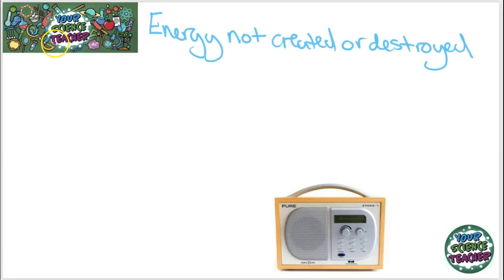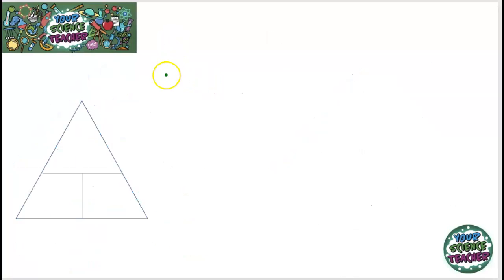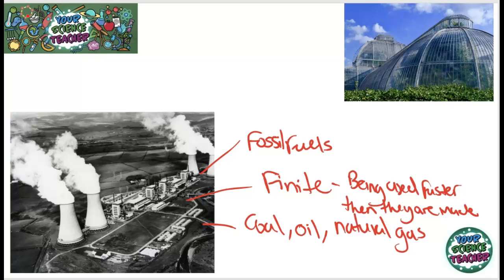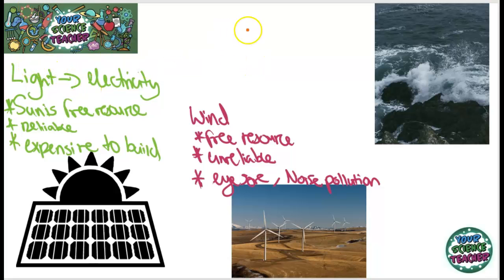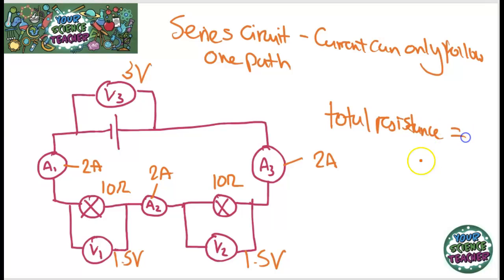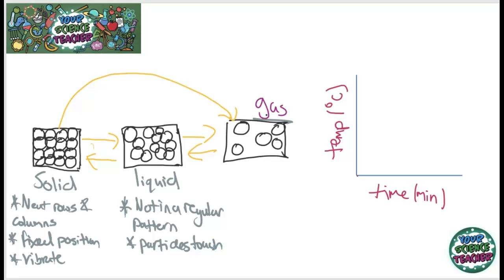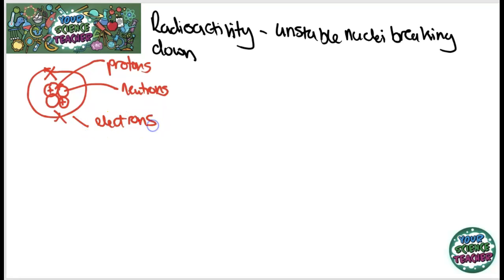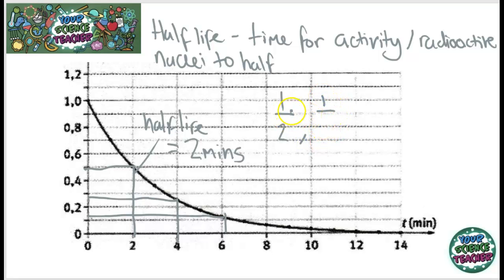AQA GCSE PHYSICS PAPER 1 1 HOUR 15 MINUTES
In this video I go through the whole of AQA GCSE Physics paper 1. If you do not understand any of the content in the video I go through all of the content in more detail in my end of topic videos. In the video I go through all the topics in paper 1 including: Energy, Electricity,  Molecules and matter, and Radioactivity